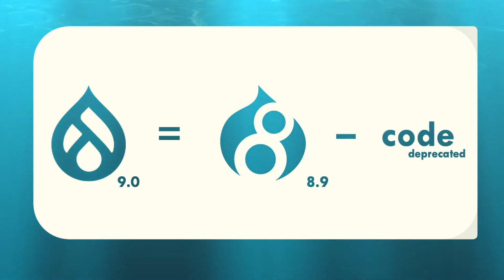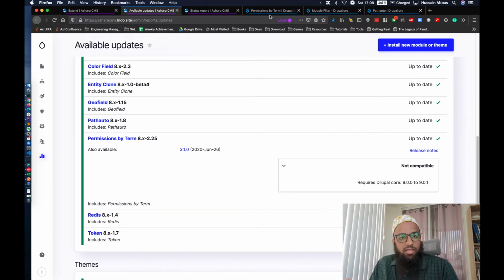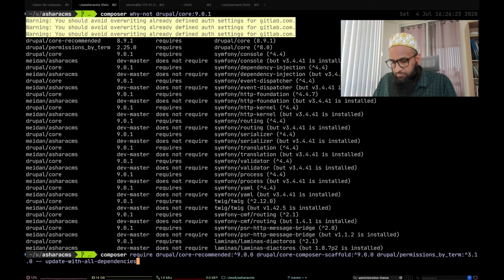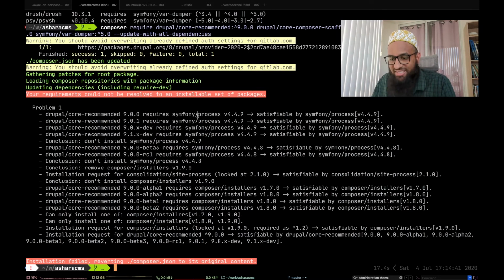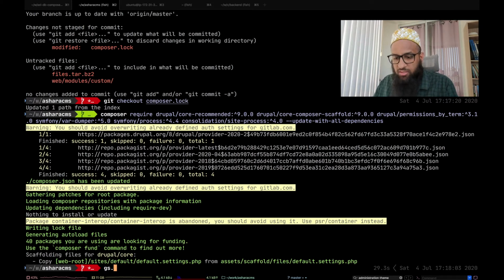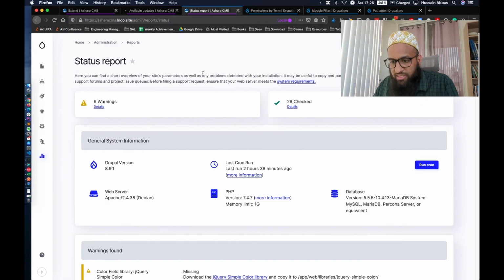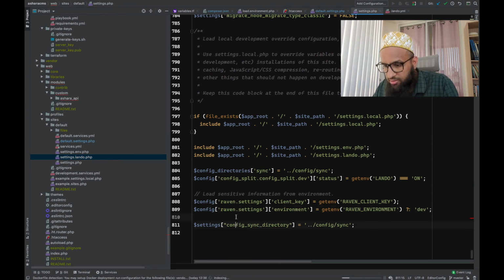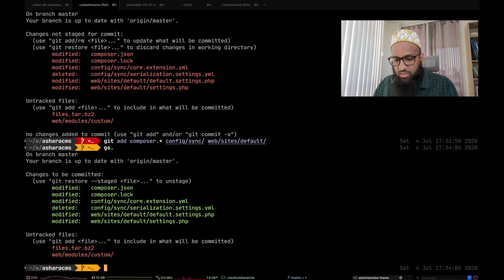Upgrade From Drupal 8 to 9 with composer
Drupal 9 is the easiest upgrade in a decade. Watch me upgrade a site from Drupal 8 to 9 with composer.

Contents:
00:00 Introduction
00:24 What's different between Drupal 9.0 and Drupal 8.9
01:07 Planning an upgrade
01:44 Looking at our site
03:00 Understanding module support for Drupal 8 and 9
05:21 Checking composer why-not output
06:09 Running our first composer require command
07:17 Understanding dependencies that block an update
07:57 Update blocking dependencies one at a time
09:02 Rerun composer require with added dependencies
10:29 Final composer require command and verify
12:40 Removing the extra packages from composer.json
15:25 Verifying the update on the site
15:53 Running updatedb scripts and updating settings.php
19:33 Exporting config changes
21:03 Committing the changes
21:29 Closing